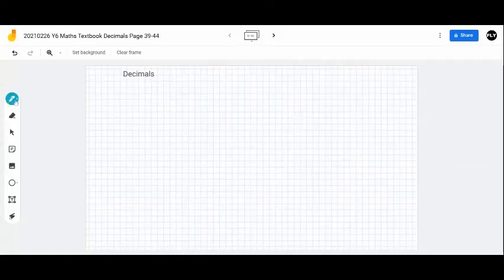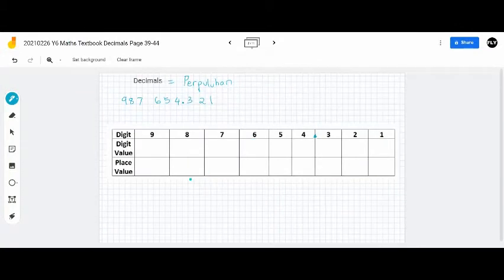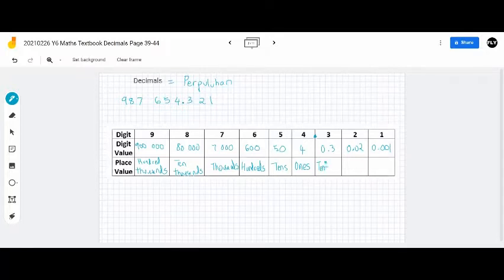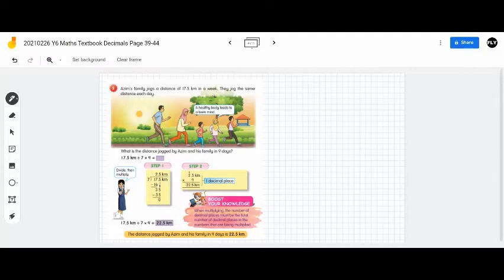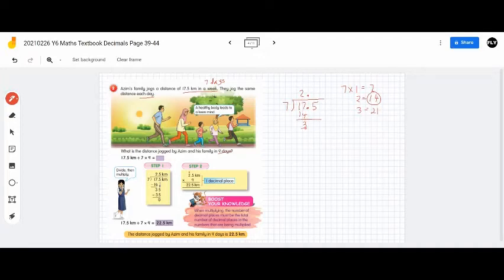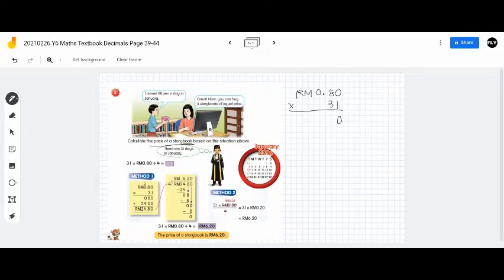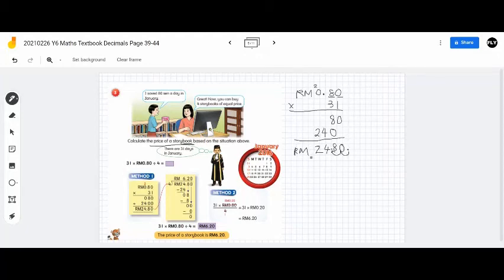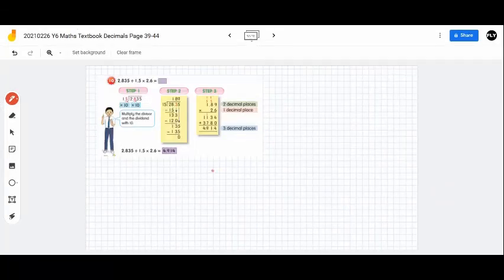20210226 Year6 Mathematics Textbook Page 39-44 (Explanation)